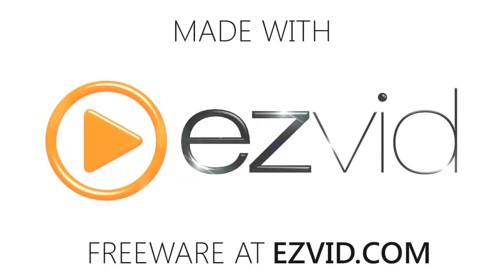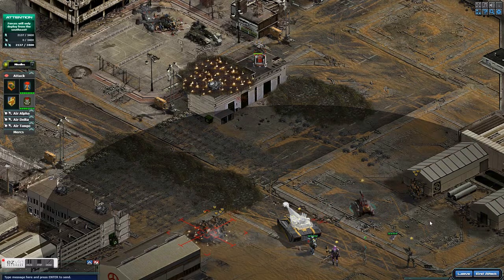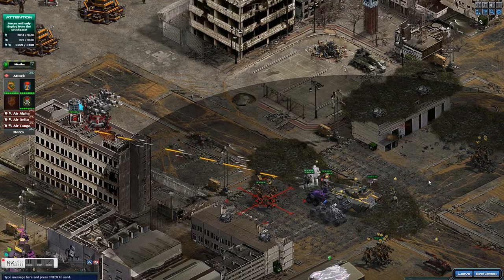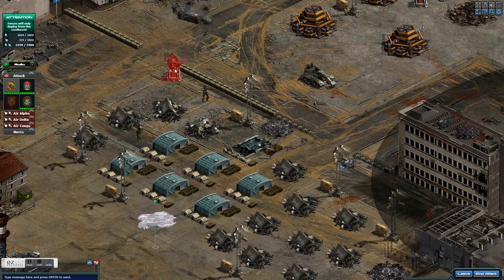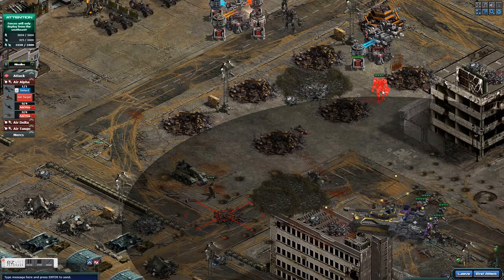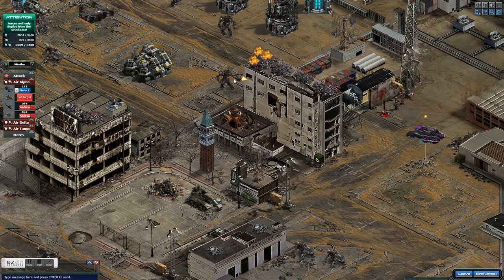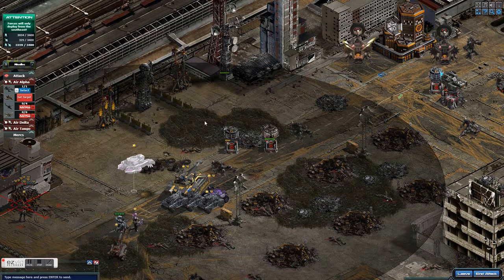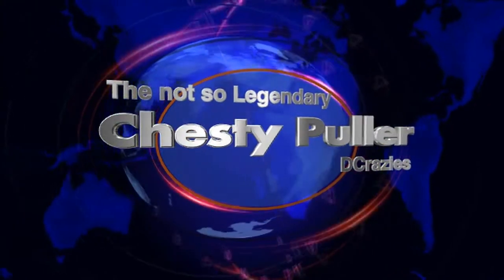Shadow Ops V Zero Damage M A H E M 120 Base